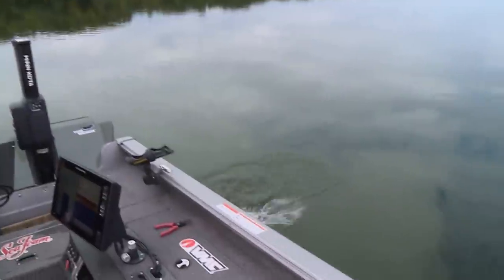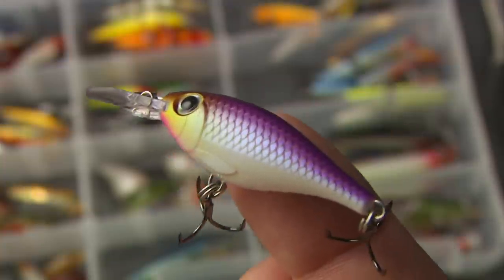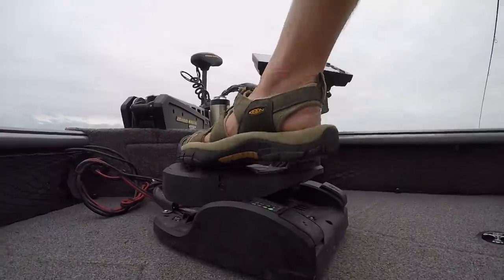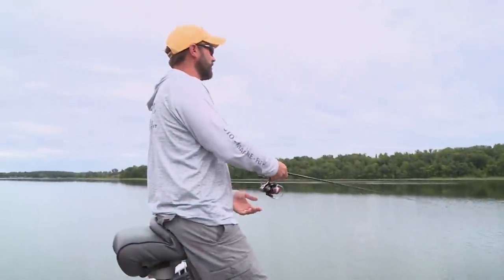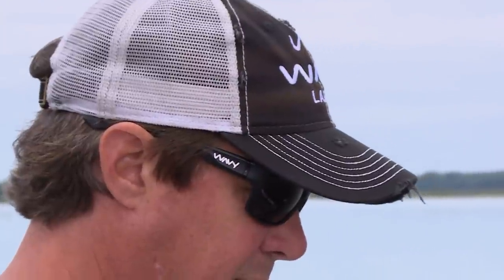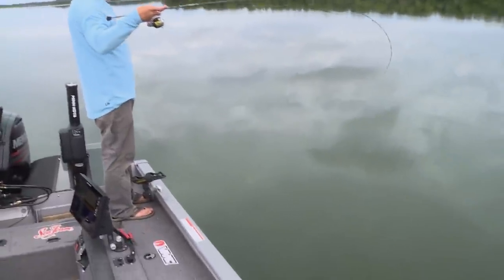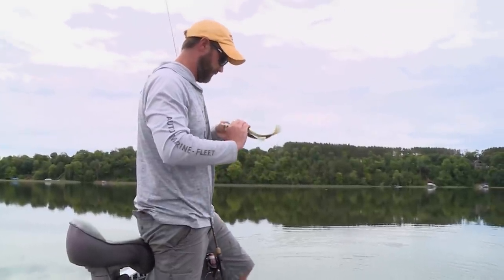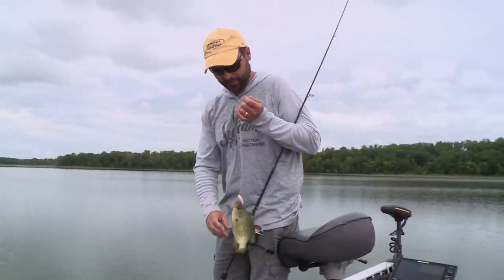Power Fishing Panfish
Panfish can be really aggressive all season long. In fact, we believe most panfish anglers don't use aggressive enough tactics, often opting for traditional finesse methods. Casting and vertically jigging bigger baits is an absolute dynamite way to catch lots of panfish and some real slabs as well.